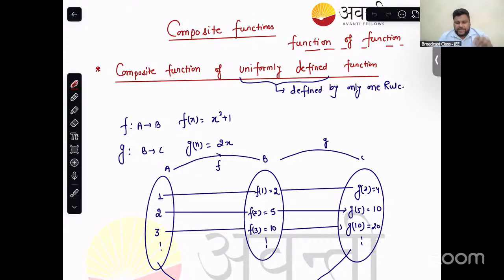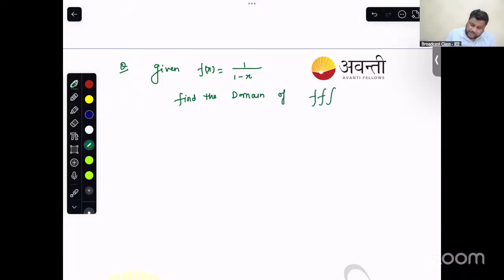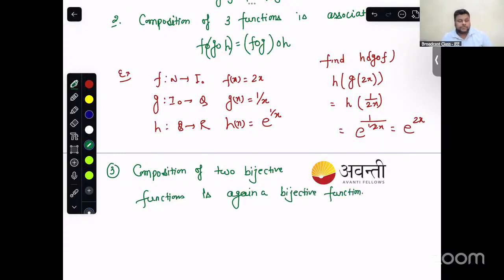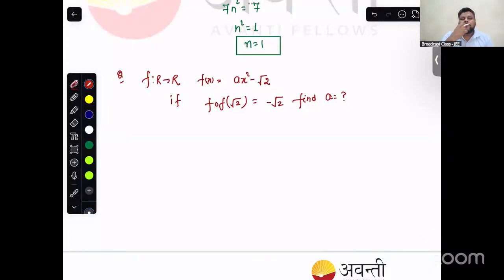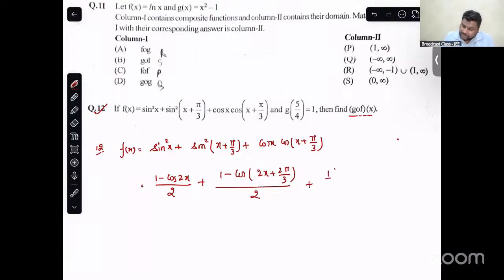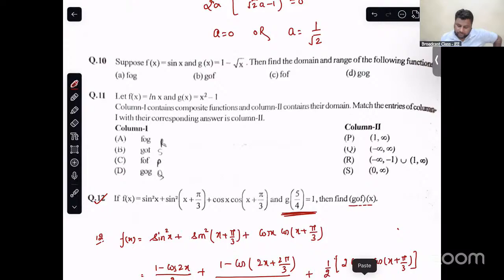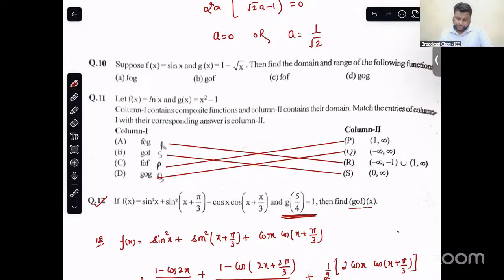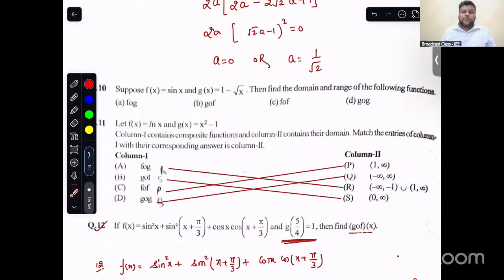Class 12 - 23 - Functions